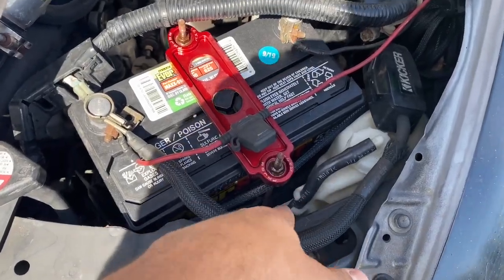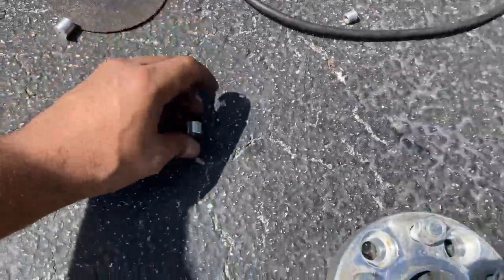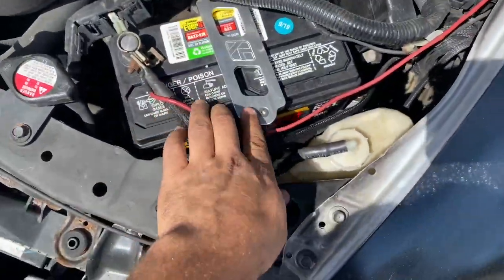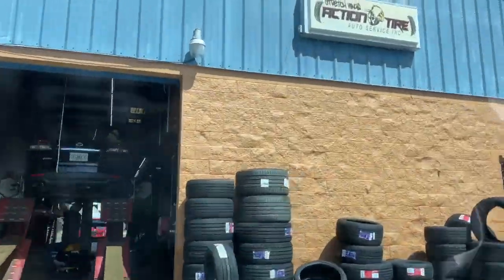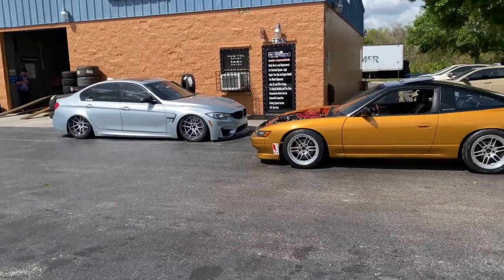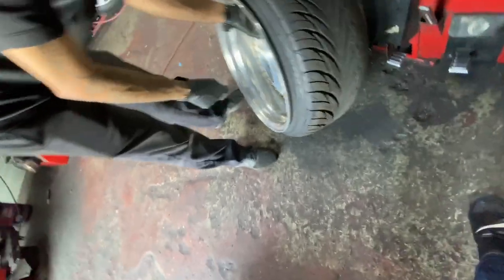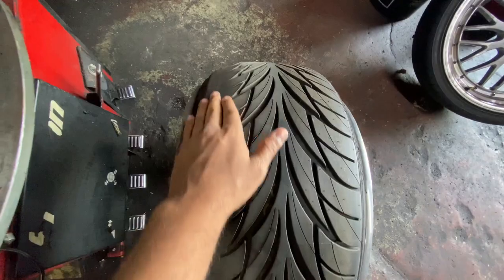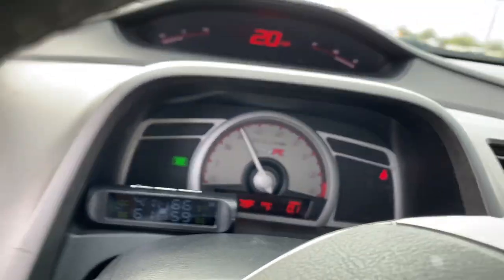-12 Camber. How long will they last ?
Flipping the tires on the civic currently at -12 camber to get the most life out of the tire.

Tell me what do you want to do in your car audio. So i will make a video